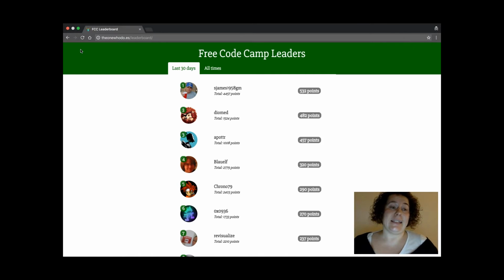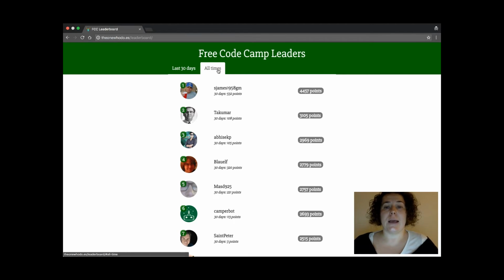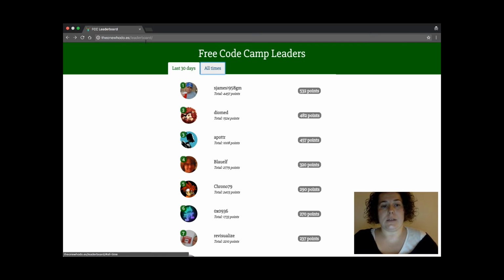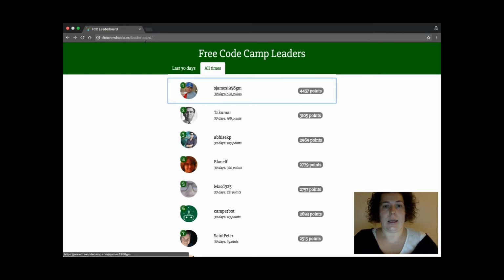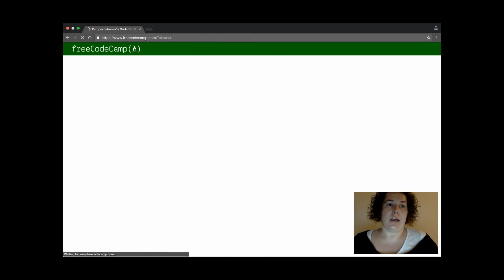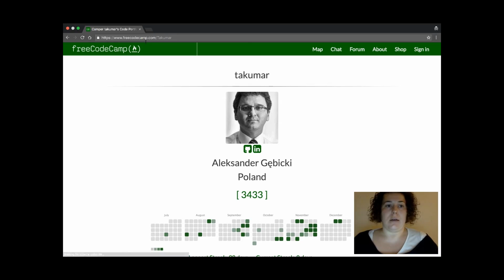React JS Camper Leaderboard - Weekly Code Vlog {17}